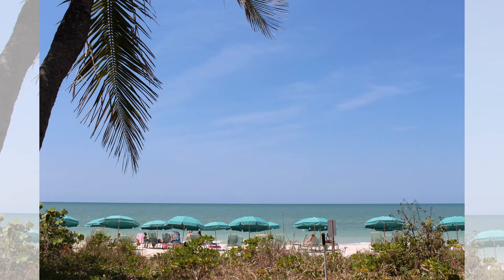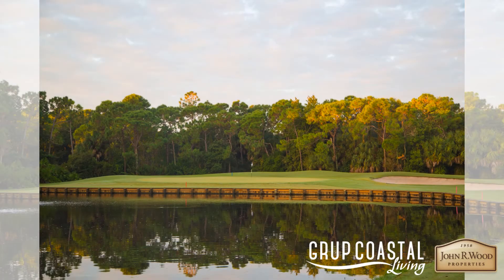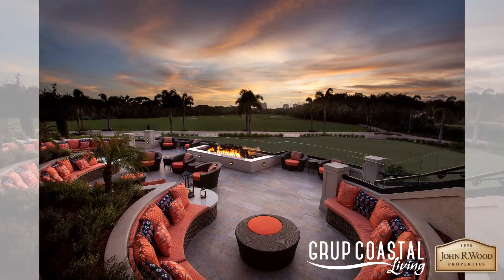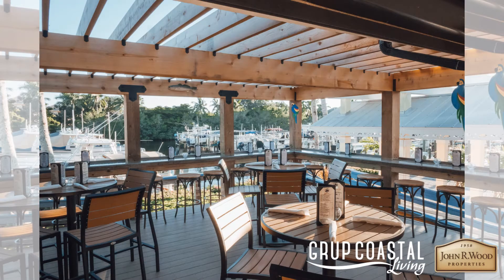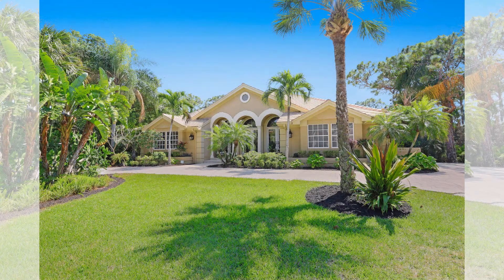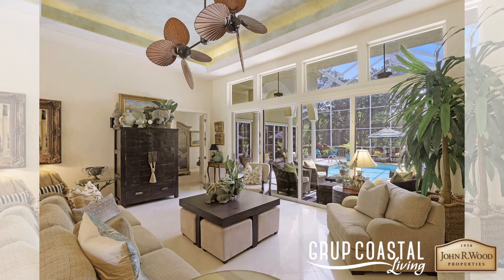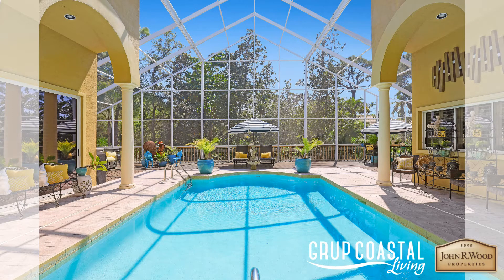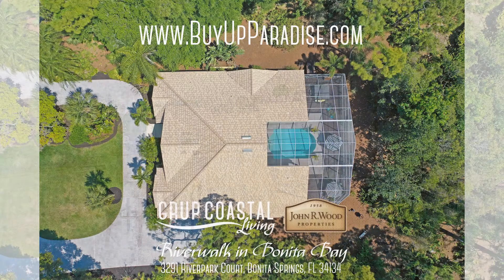Riverwalk In Bonita Bay - Find Your Piece of Paradise With Brent Greer, REALTOR®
Location & Amenities! When thinking about living in SW Florida, there are not many locations West of US41 that offer the ultimate in gated community lifestyle in a certified Audubon International Cooperative Sanctuary, providing low-density living. Bonita Bay offers 5 challenging Golf Courses, Day Spa and Fitness Center, Tennis Facilities members-only Resort Pool, Café, a full-service Marina with dry & wet storage facilities; a ship’s store & the casual, waterfront Backwater Jacks Restaurant open to all residents; onsite kayaking & canoeing; miles of walking trails with 4 community parks, including a private attended Beach Club on Bonita Beach; and so much more. The Bonita Bay Club requires a separate membership. Pair these great amenities with this beautifully kept-up and maintained single family home, welcoming family and guests through its spacious grand entrance with soaring ceilings & columns, offering a luxurious master suite with vaulted ceilings, large walk-in closet, 2 bedrooms located on the opposite side of the home, together with a home office and guest bathroom. Enjoy the Florida Lifestyle on the oversized screened-in lanai with south-facing pool and spa.